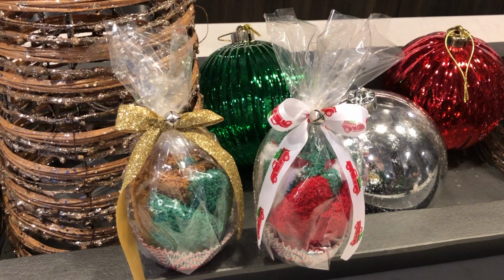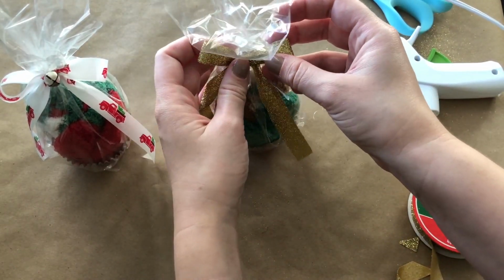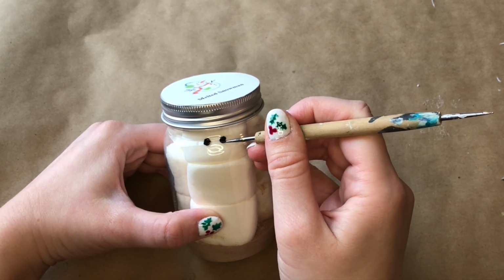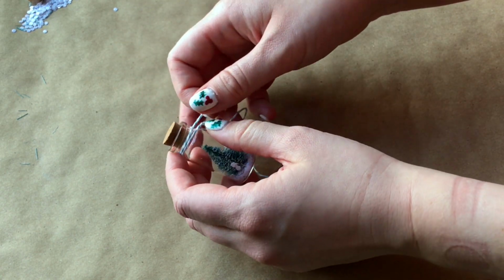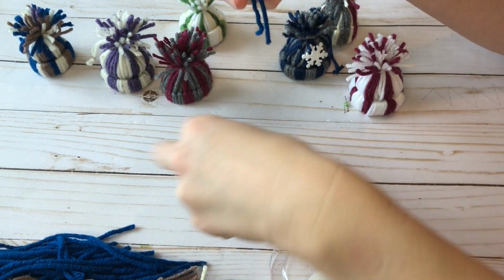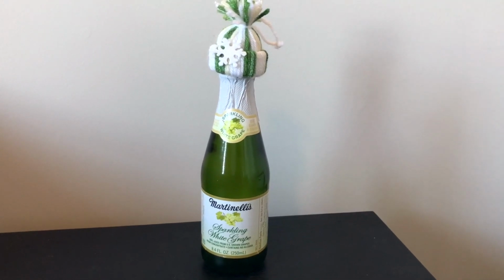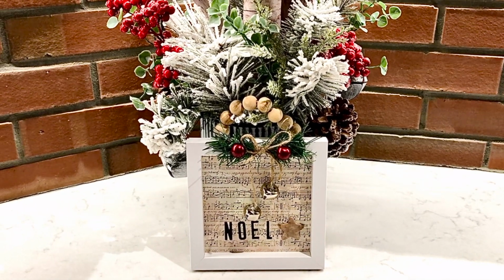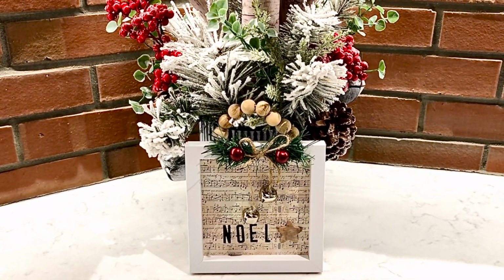Last Minute Dollar Tree DIY Christmas Gifts l Christmas Gifts 2020 DIY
Last Minute Dollar Tree DIY Christmas Gifts !  Finish out Christmas 2020 with some dollar tree DIY gifts ideas, each under $5 to create.

These homemade Christmas gifts ideas are easy to DIY and won’t hurt your wallet! The first DIY in my Christmas gift guide are a pair of cupcake socks! Transform these fuzzy socks from the dollar tree into an adorable display replicating a cupcake.

The next DIY Christmas gift is a melting snowman hot chocolate. This DIY is so cute and provides your someone with a sweet hot chocolate gift. There aren’t many supplies to this DIY or skill needed in creating it, just some hot chocolate and a bit of paint to create your snowman.

The third dollar tree diy gift idea is a tree in a bottle necklace. This magical looking necklace can be worn as jewelry or used as a charm to jazz up a key ring or can even be hung on a Christmas tree as an ornament.

Fourth, we have a Yarn Hat Ornament and Yarn Hat Bottle Topper. The yarn hat garland has been all over social media but I wanted to add a slight twist to mine by making something other than garland with them.

The fifth last minute dollar tree DIY christmas gift is a noel sign. I love the beaded frames from the Dollar Tree and have used them in multiple DIY’s but I think this one utilizing scrapbooking paper and jingle bells has to be my favorite !